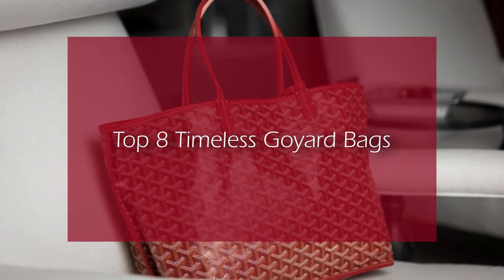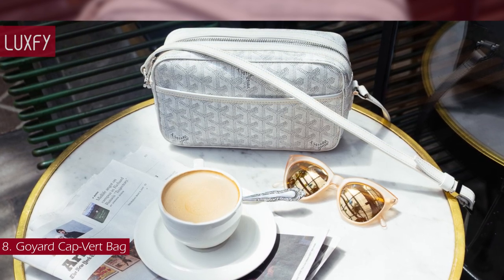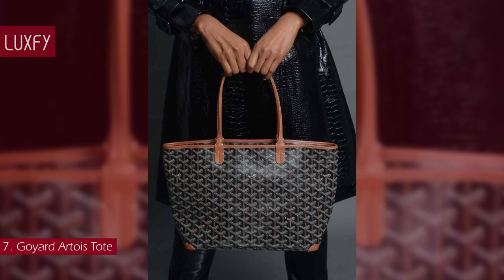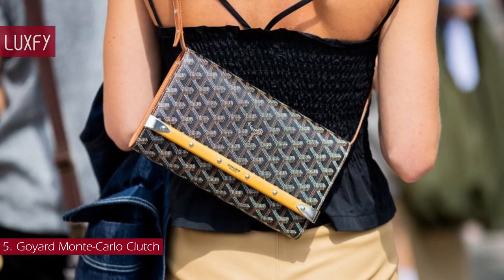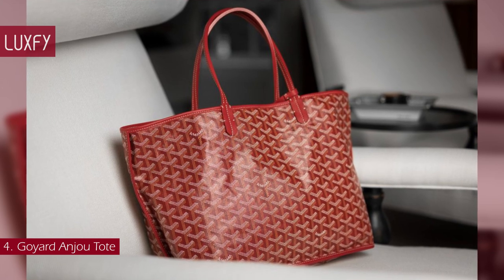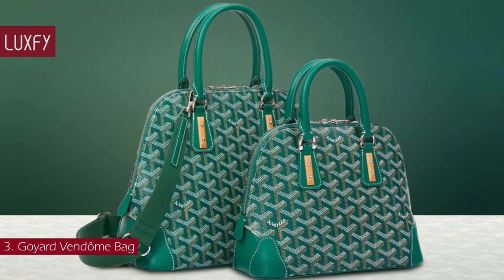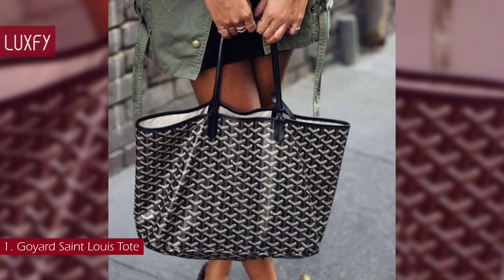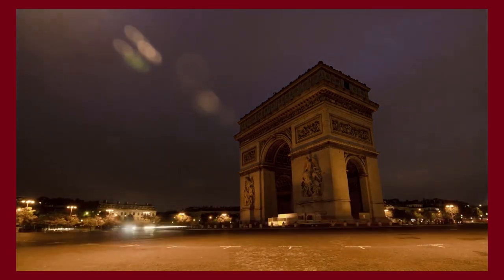Top 8 Timeless Goyard Bags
Welcome to our video listing the Top 8 Timeless Goyard Bags!

Established in the 1800’s Goyard is one of the oldest luxury brands in the world, and through its heritage and craftsmanship has remained a favorite of the rich and famous for almost 2 centuries. Amidst the Louis Vuitton Neverfulls, Chanel Flaps and Gucci GG Marmonts of the world sit Goyard bags — elegant, understated and somehow nowhere and everywhere. Here I’ll show you the best Goyard bags, they are so timeless you will be wearing all your life! All will be linked bellow in the description box!

00:00 - Intro

01:07 - 8. Goyard Cap-Vert Bag

02:07 - 7. Goyard Artois Tote

03:01 - 6. Goyard Saïgon Top Handle

03:54 - 5. Goyard Monte-Carlo Clutch

04:54 - 4. Goyard Anjou Tote

06:00 - 3. Goyard Vendôme Bag

06:47 - 2. Goyard Belvédère Bag

07:45 - 1. Goyard Saint Louis Tote